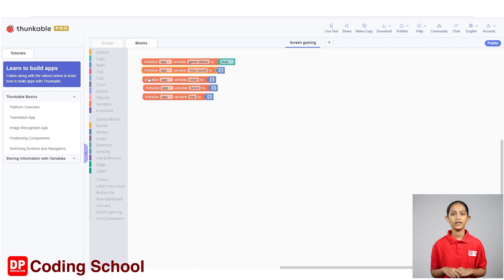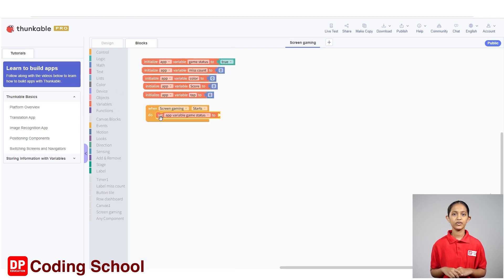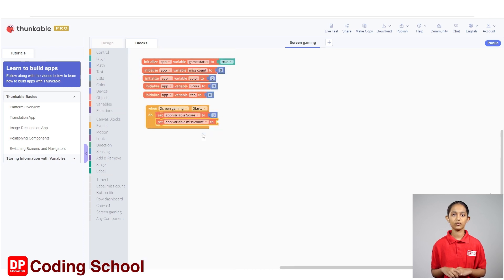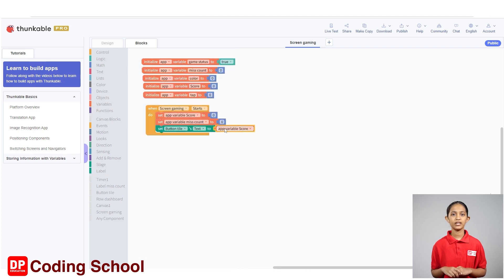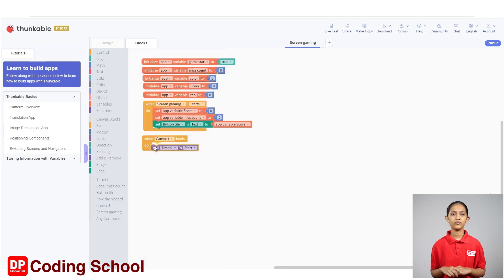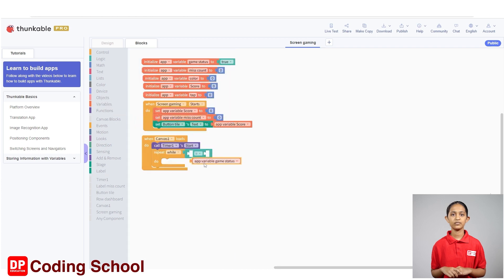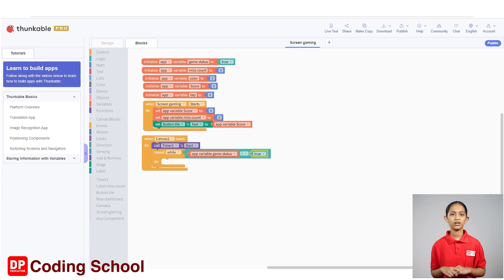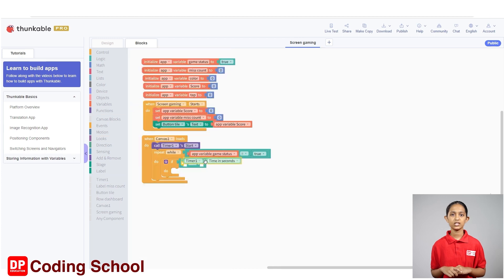Project 260 Step 5 - How to operate the timer